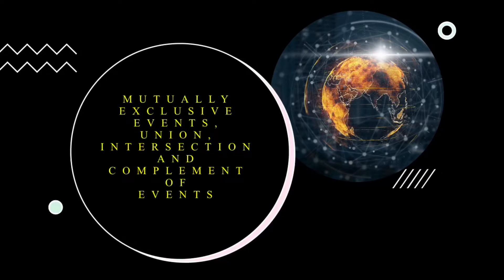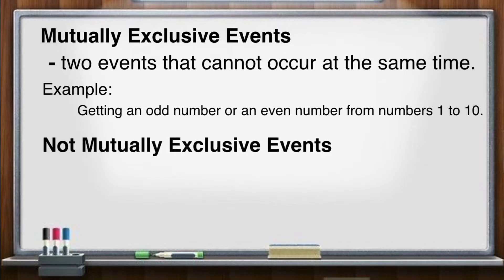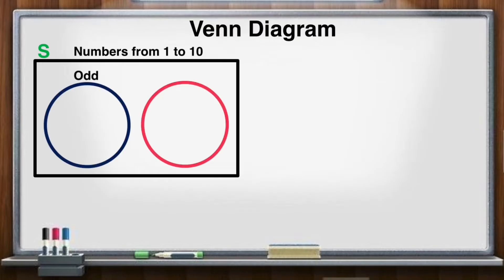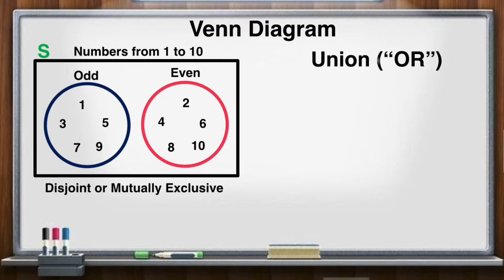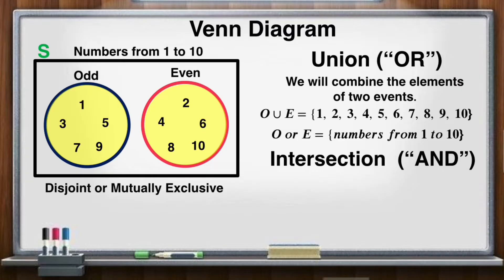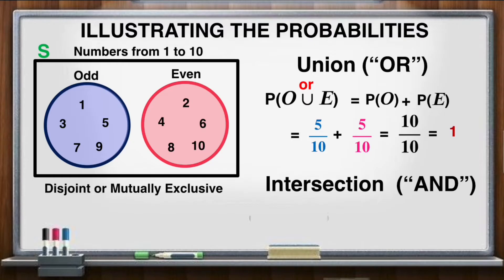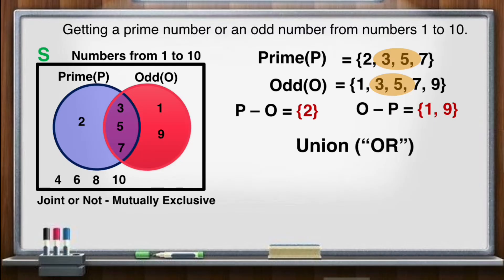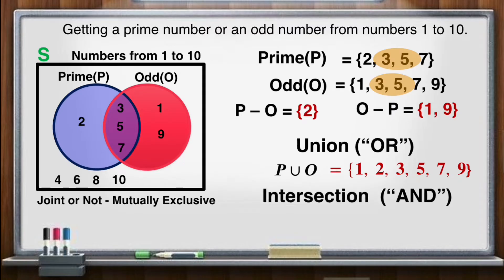Venn Diagram: Illustrating Mutually Exclusive Events, Union, Intersection, & Complement of Events